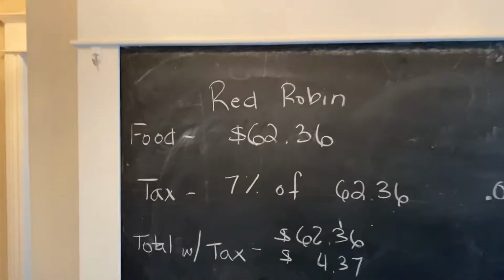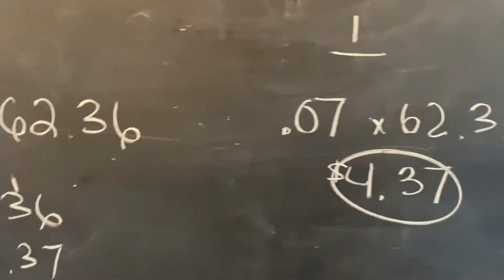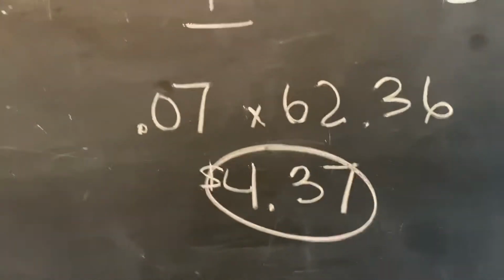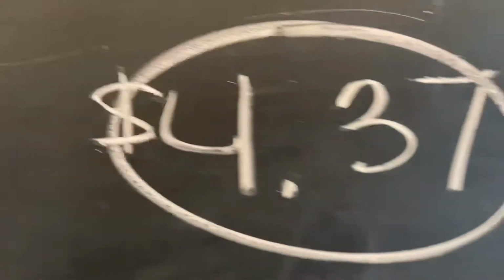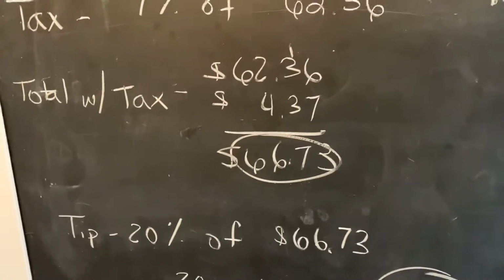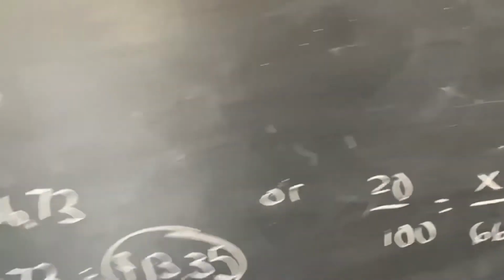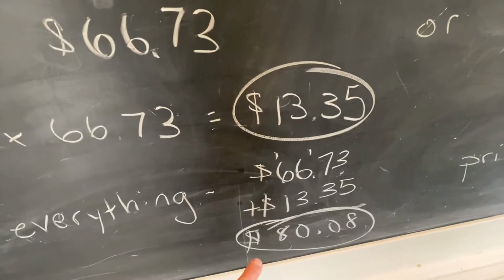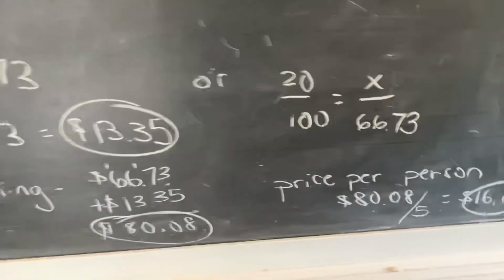Restaurant example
Tax tip and total